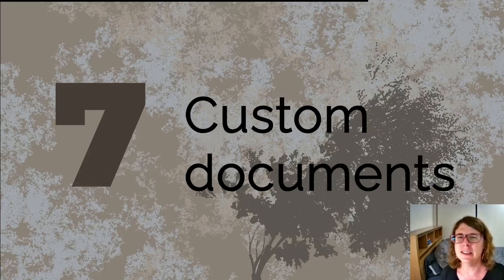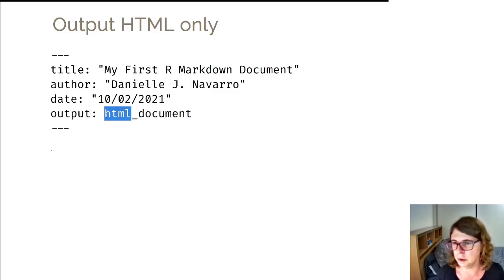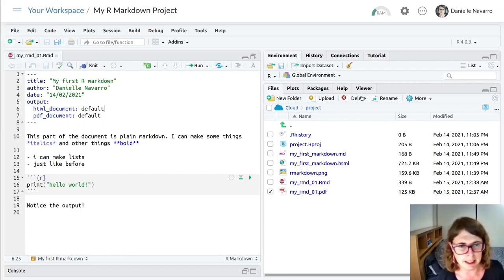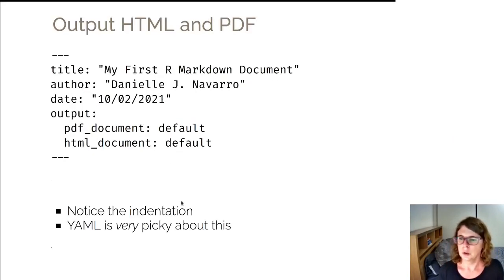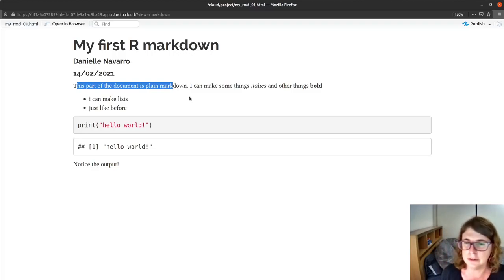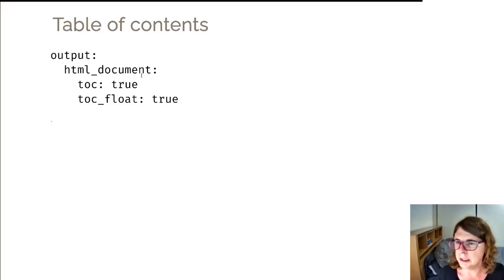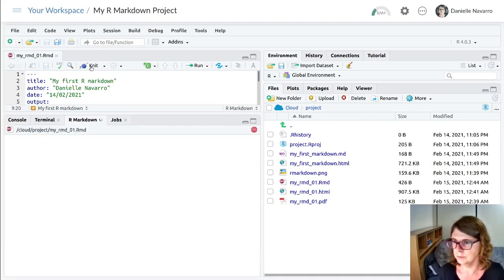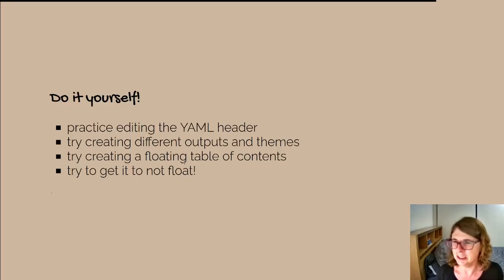Starting R markdown (part 6)